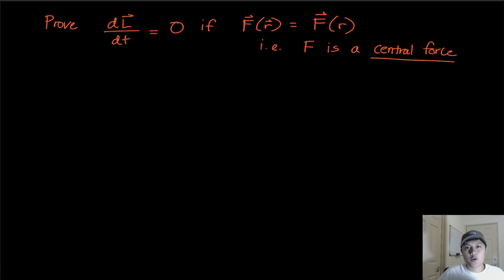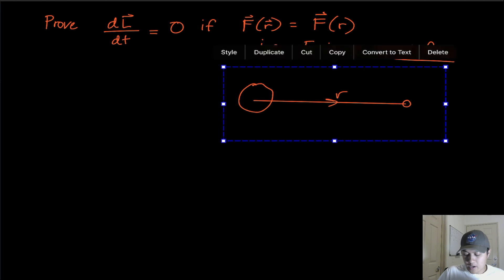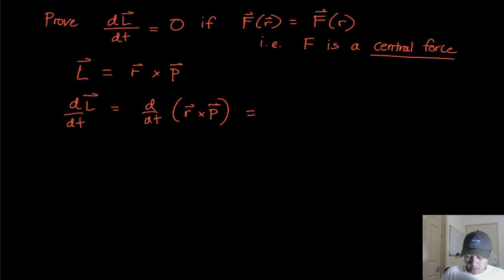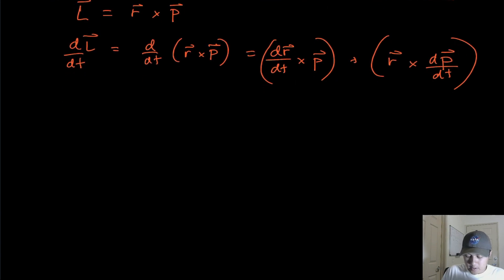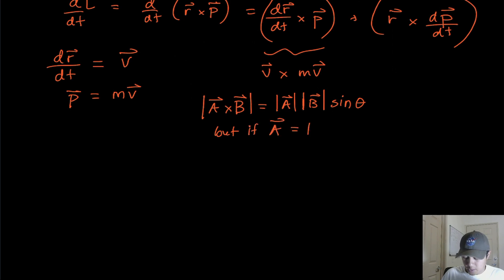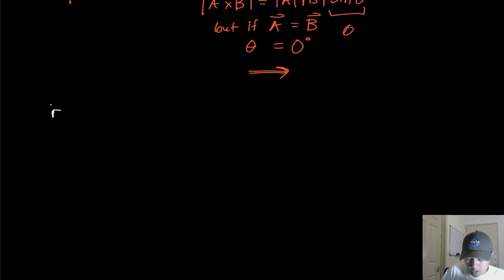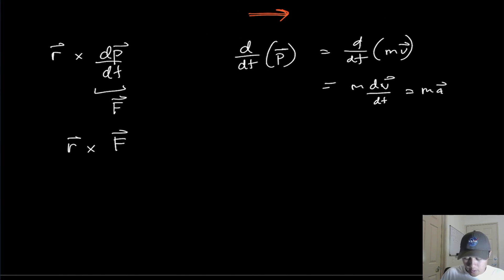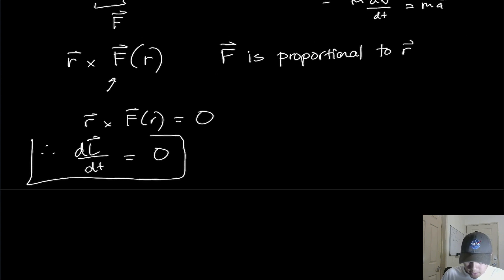Classical Mechanics: Proving Angular Momentum is Conserved for a Particle in a Central Force Field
Hey there my fellow intellectuals! Today, we show that the angular momentum of a particle is conserved if acted upon by a central force field. This is a classic problem in classical mechanics, and touches on the idea of conserved quantities in physics.